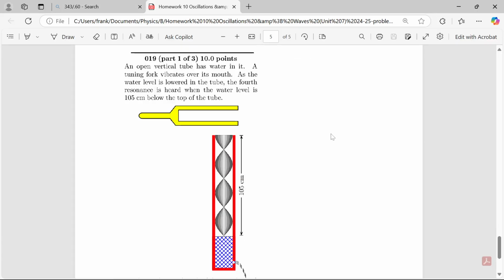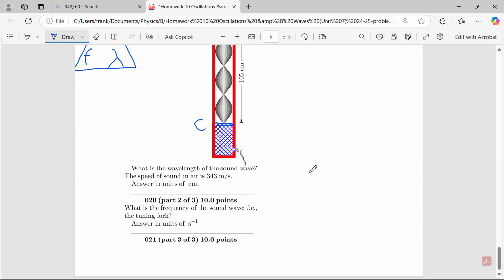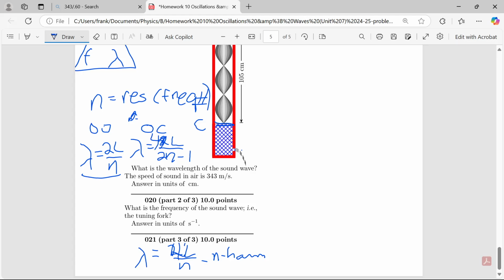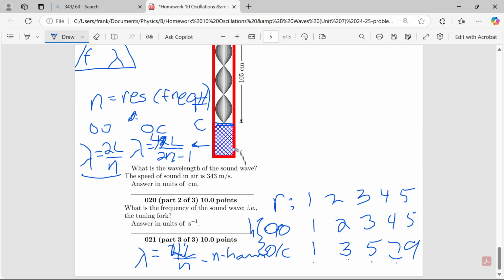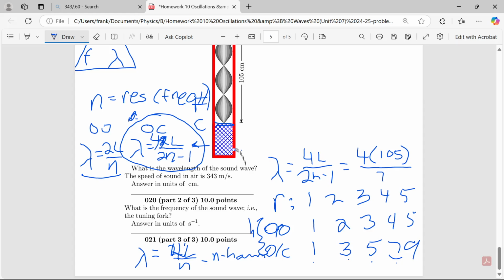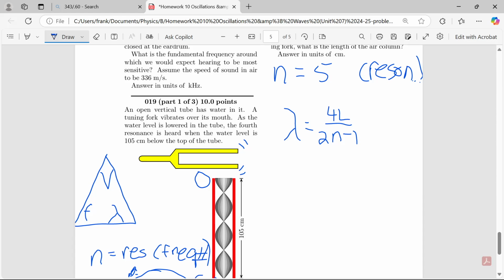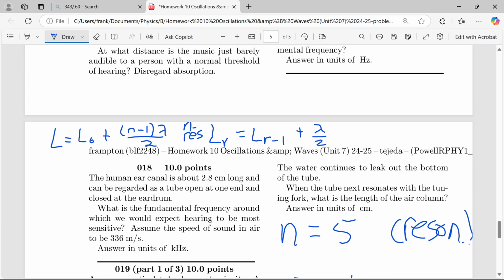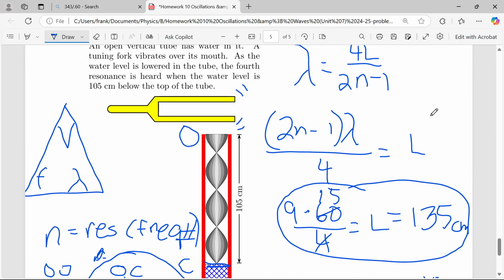Standing Waves in An Open Closed Tube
Find Length Given Wavelength and Resonance

#21 on a Physics Worksheet